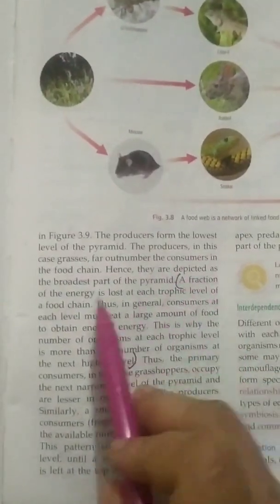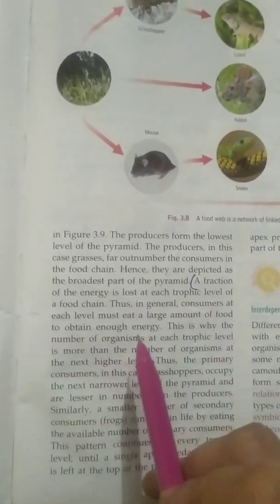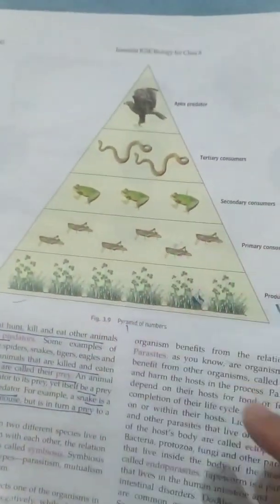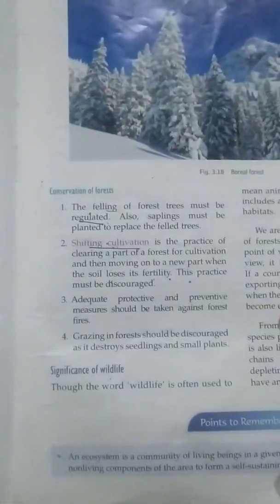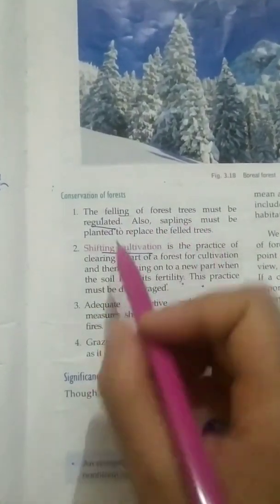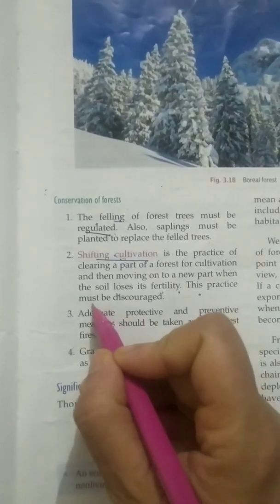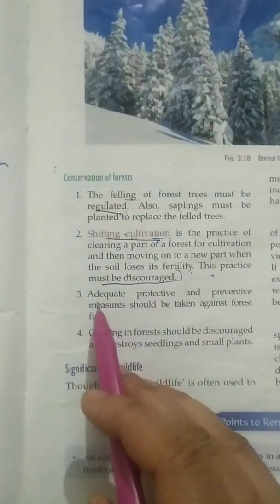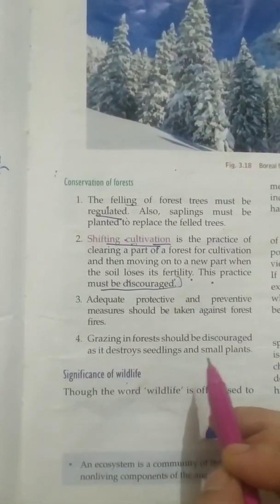Class-8, Subject-Biology, Video-34, Chapter-3, Ecosystem, Part-9 by Mrs Proveen Manhas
Video no-34, Biology, Class-8th,Part-9, Chapter-3 (Ecosystem)